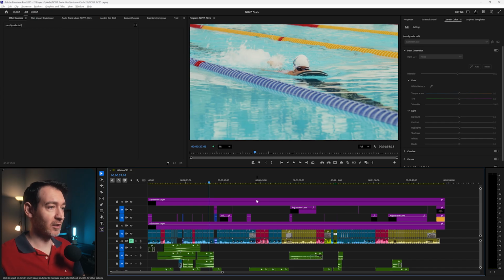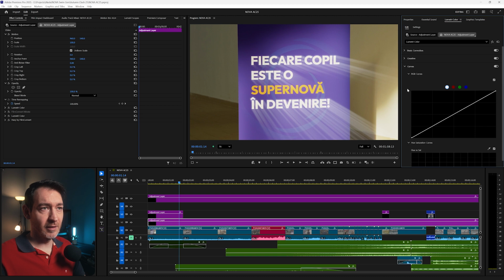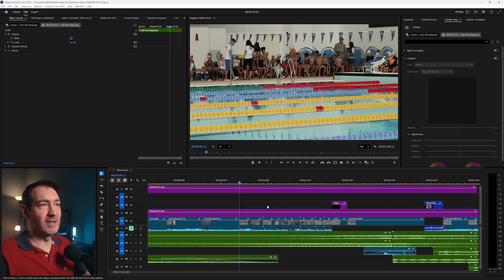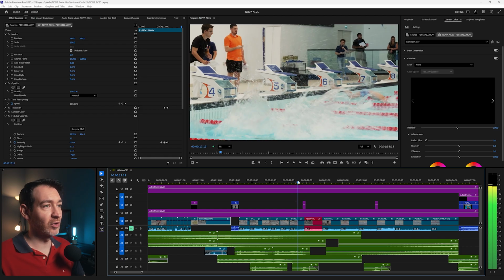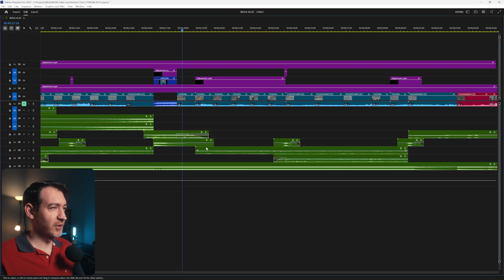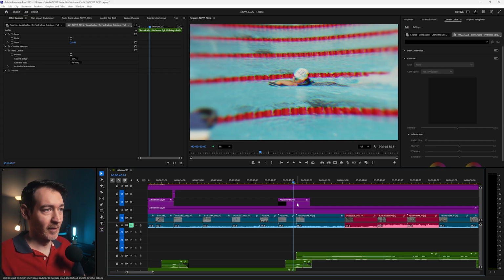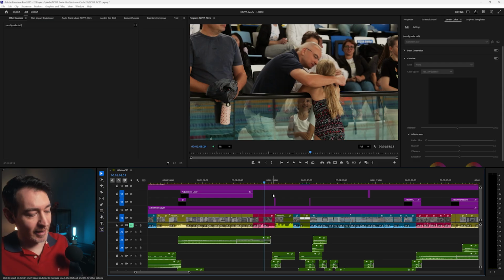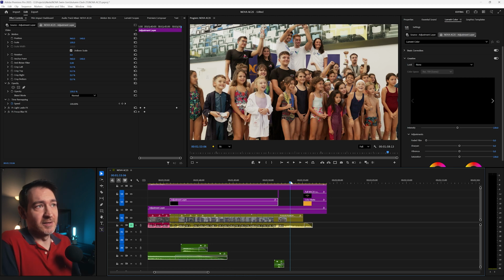Why Your Edits Feel "Empty" (Video Editing Breakdown)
In this video, I'm pulling back the curtain on the entire Adobe Premiere Pro timeline for the NOVA Autumn Clash swimming competition recap. But this isn't another tutorial on how to make sick video transitions or flashy effects. Honestly, that stuff doesn't matter.

I was brought on as a freelance video editor and filmmaker to not just document the event, but to tell a story. I'll show you my exact editing workflow and the critical step that most video editors completely skip—the one thing that ensures your video feels emotional, powerful, and far more than just a "screensaver."

Timestamps
00:00 Intro
01:01 Recap Video
03:00 Editing Breakdown

Want to work together? Get in touch here: costinmodoianu.ro/en